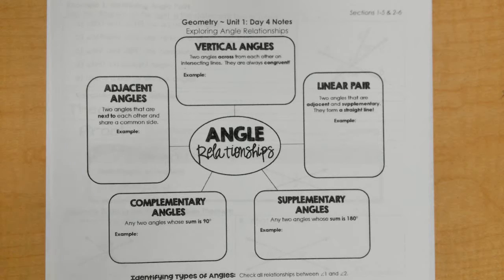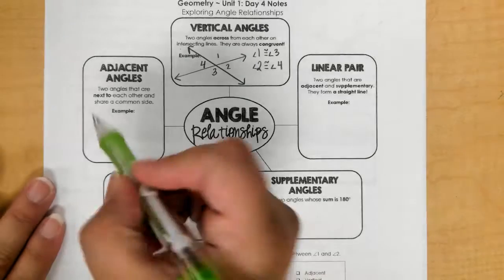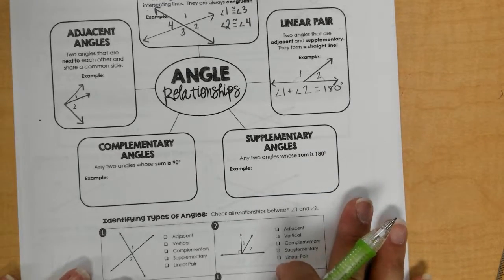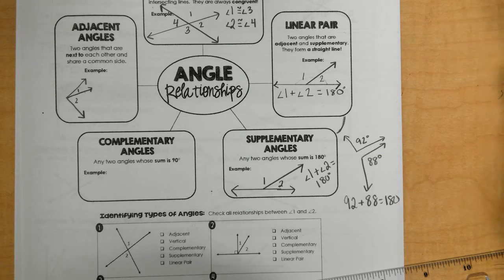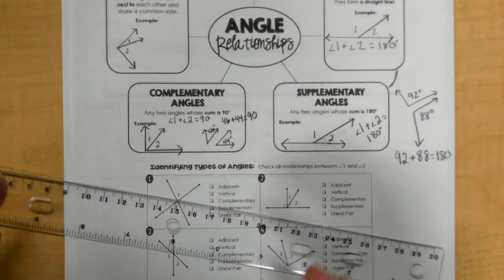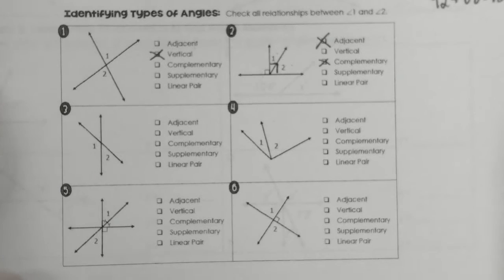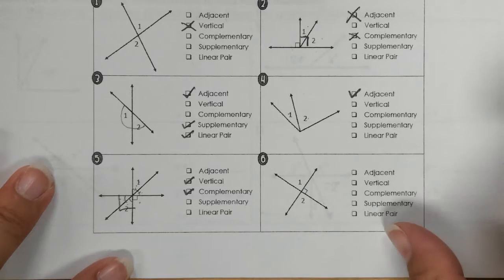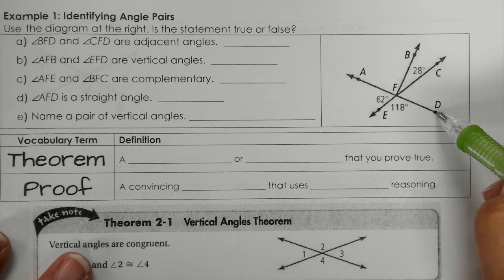Geom- Unit 1 Day 4 Notes, Vocabulary, Ex 1-2